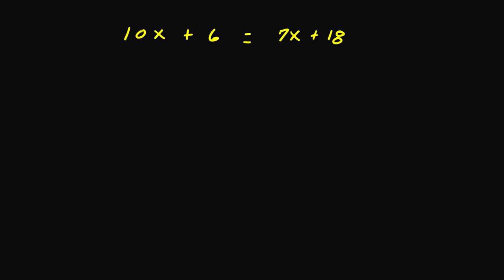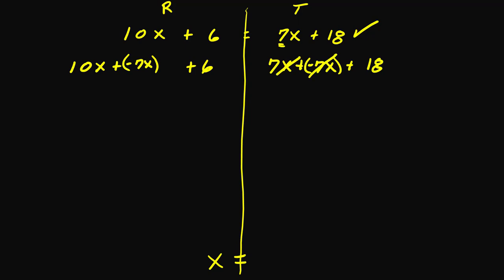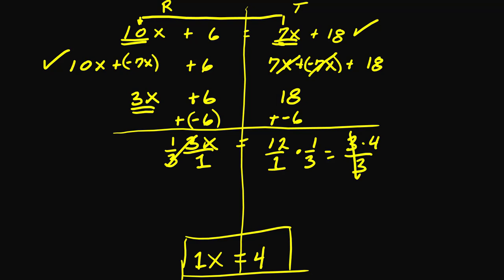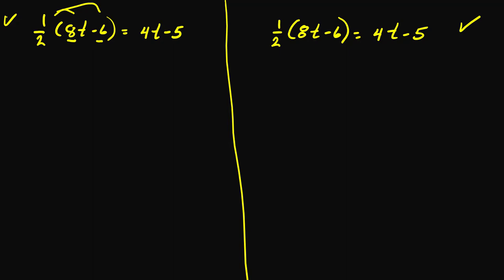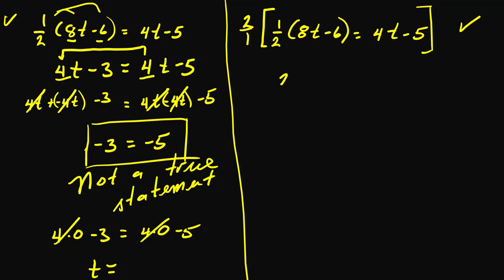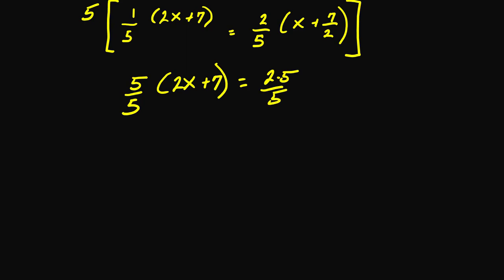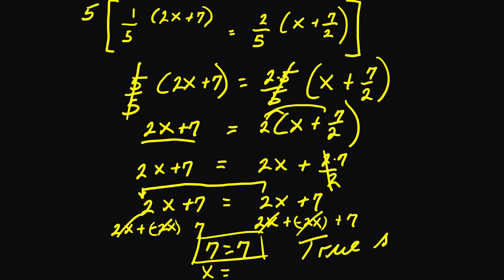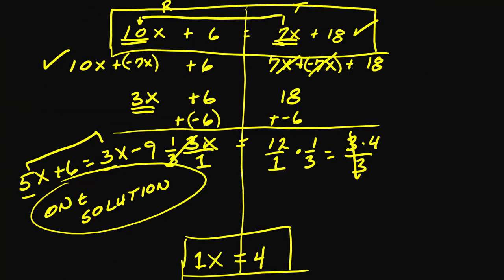EQUATIONS WITH STRANGE SOLUTIONS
PRESENTING EQUATIONS THAT HAVE ONE, NO, OR INFINITE NUMBERS OF SOLUTIONS.